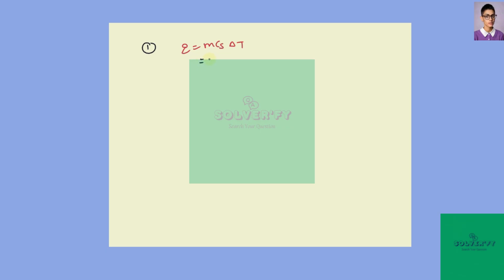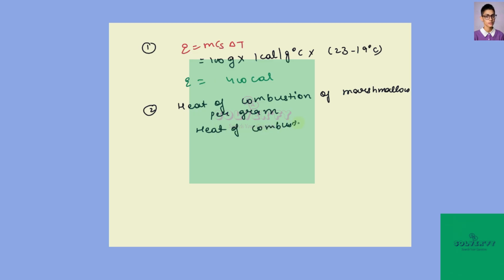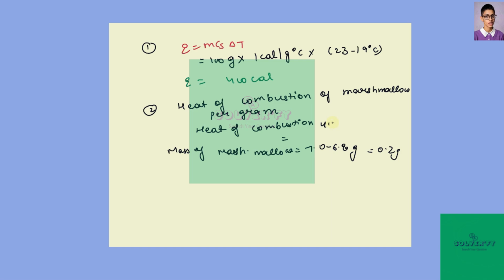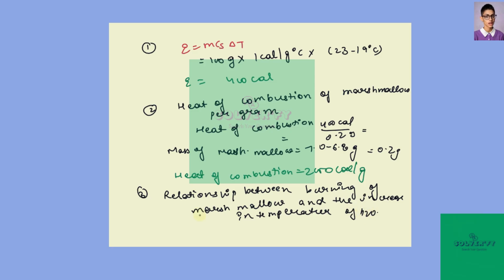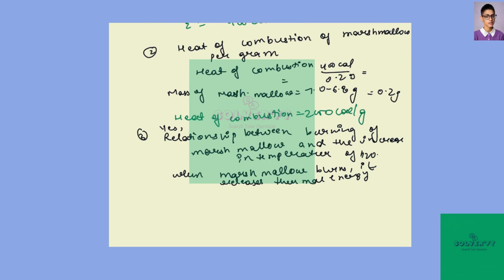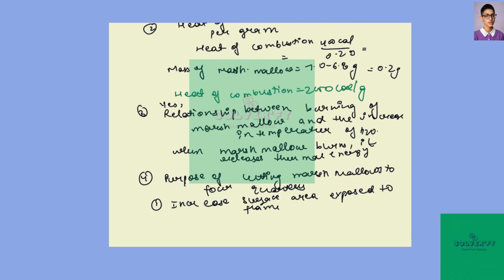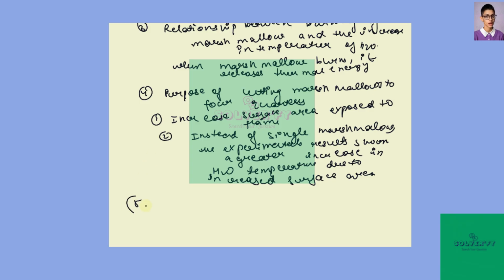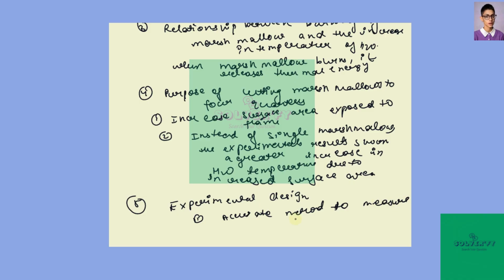[Chemistry] Calorie Testing Initial Final Mass of marshmallow 7.0g 6.8g Mass of water 100g 100g Te